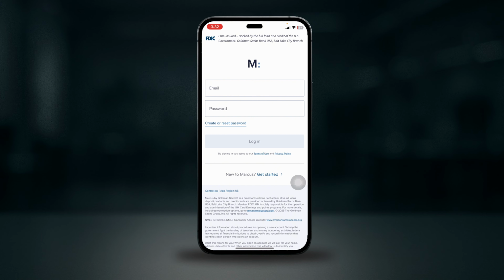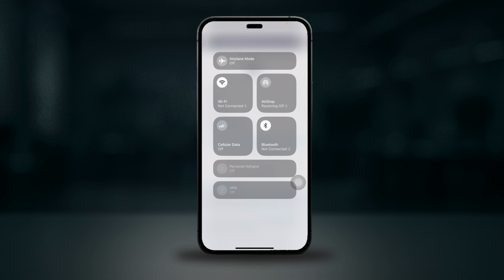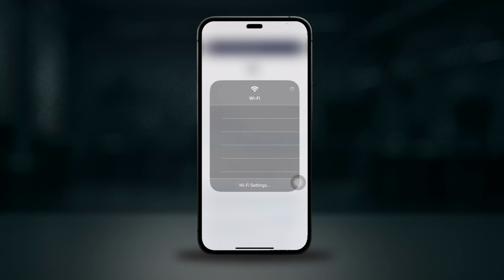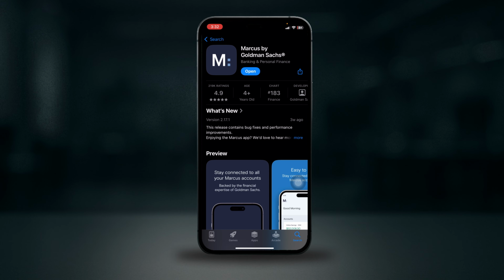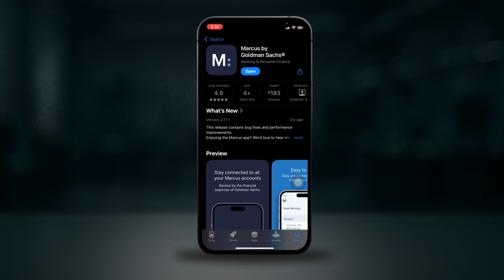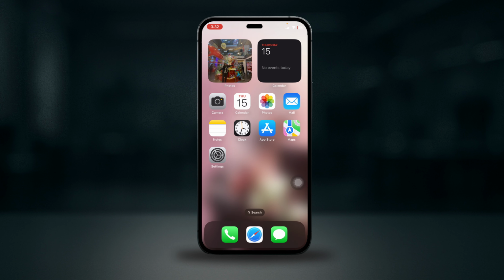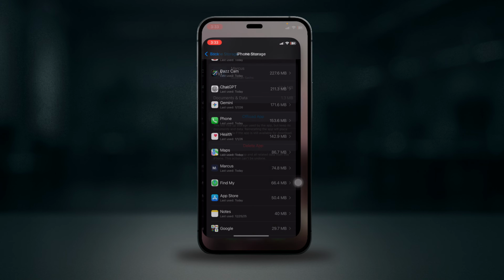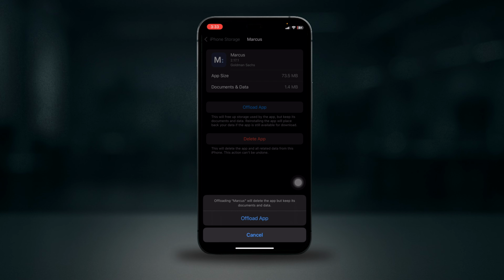How to Fix Marcus Balance Not Showing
Is your Marcus by Goldman Sachs account balance not showing in the app or online portal? This short tutorial explains the most common reasons balances fail to appear and shows safe, official fixes for both Android and iPhone users.

What you’ll learn:

Why Marcus balances may not display correctly

Refreshing account data and syncing issues

Clearing app cache or restarting the app

Updating or reinstalling the Marcus app

When to contact Marcus support for unresolved balance issues